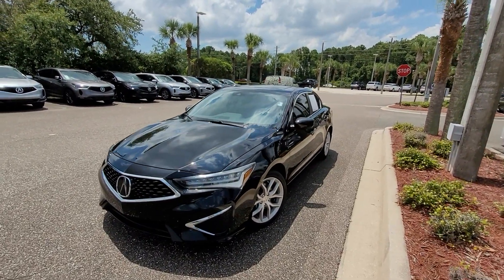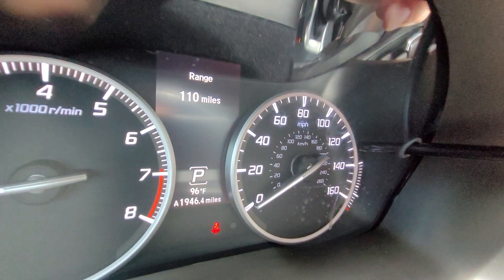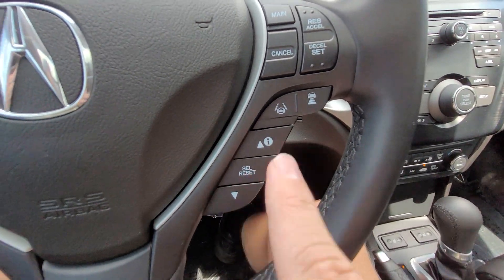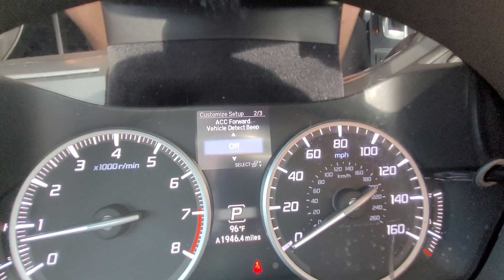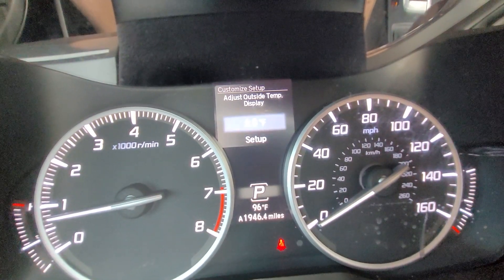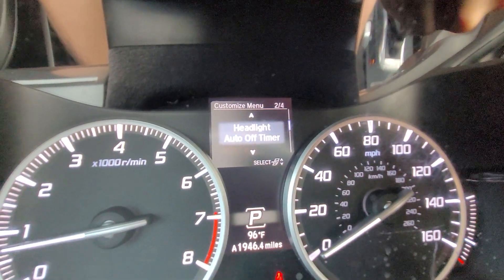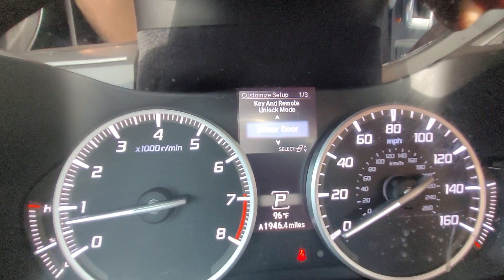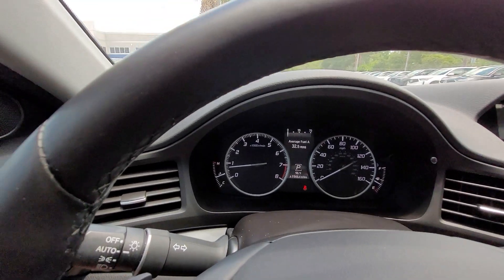2021 Acura ILX Base | Guage Cluster Functions